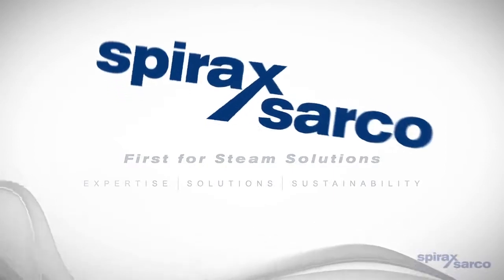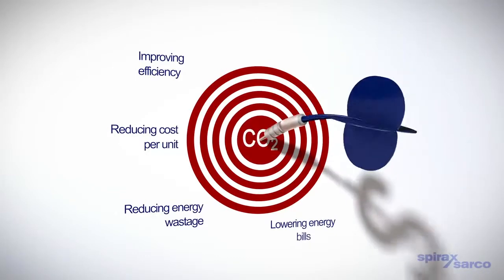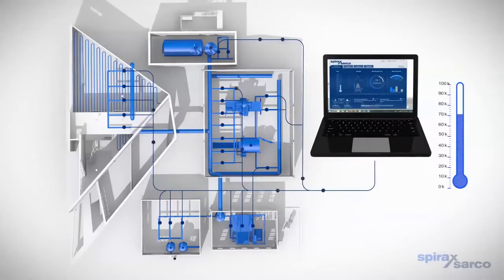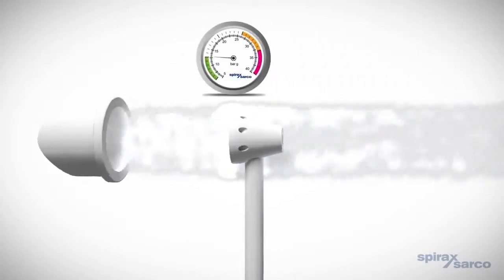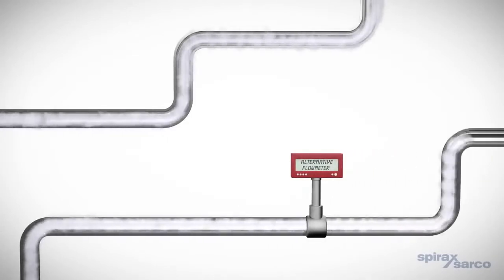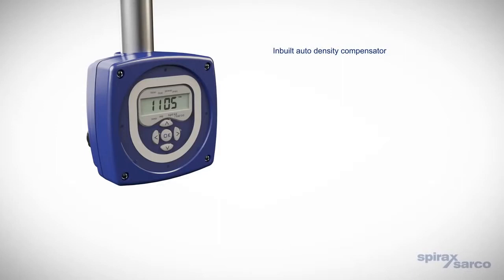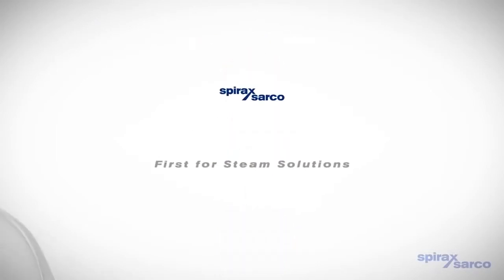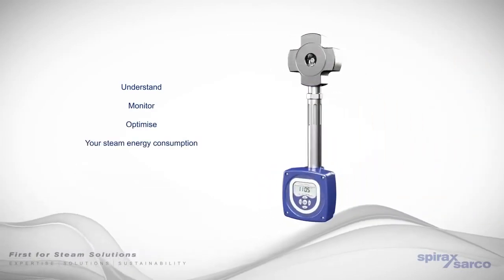Premsco- TFA Flowmeter point of use metering